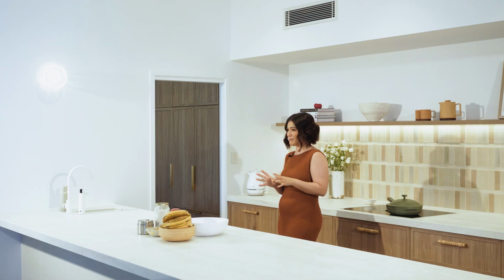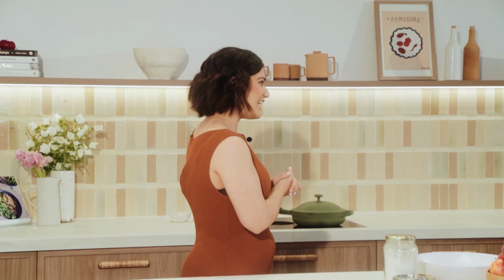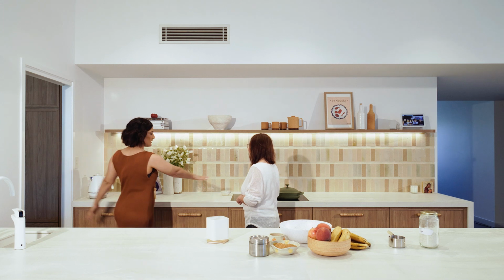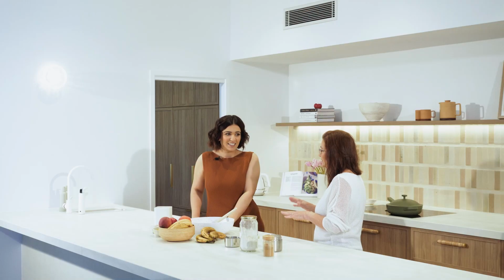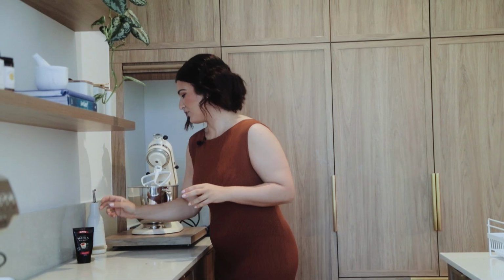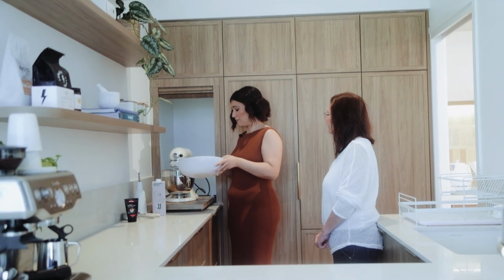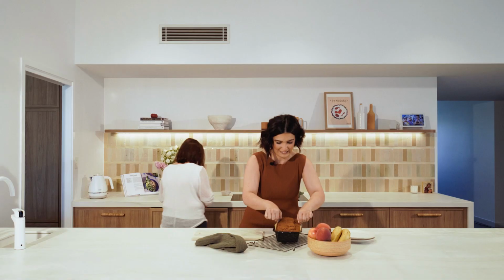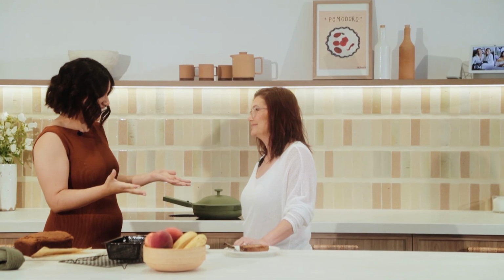The easiest banana bread you'll ever make with Linda | CONVERSATIONS IN THE KITCHEN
I am so excited to bring you my first episode of Conversations in the Kitchen. In this series I invite you into my kitchen and share everything I love about my culture, food, community and everything in between. Each episode I invite a special guest into my kitchen where we cook up a storm and chat about life.

Today’s guest is Linda. I met Linda about a year ago when I walked into the Blum showroom in Brisbane in preparation for my kitchen renovation. Little did I know I was going to walk out with some of the best tips and advice on how to plan the layout of my space.

Book a showroom appointment or Kitchen Test Drive at your local Blum showroom

Thank you for your support on my new YT channel and helping me to continue to do what I love! x